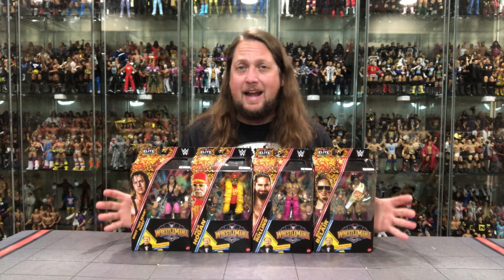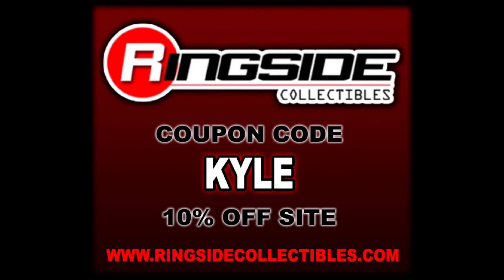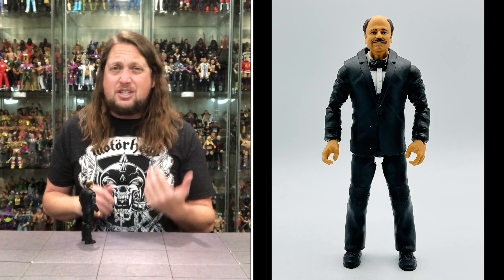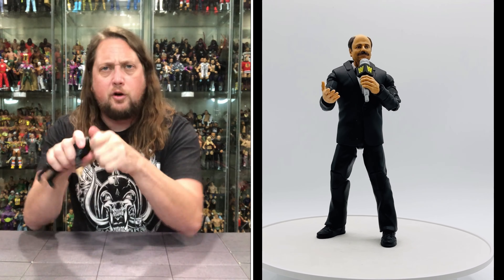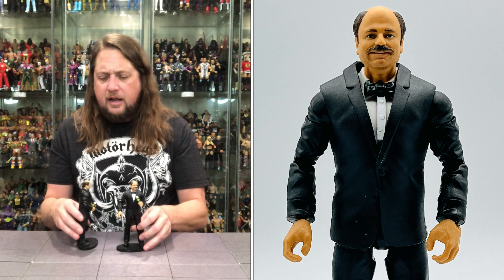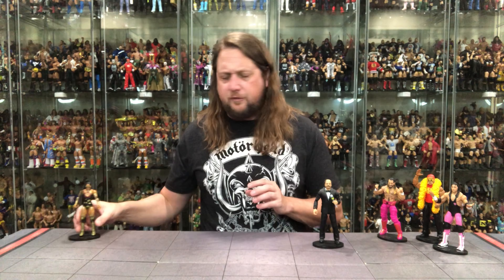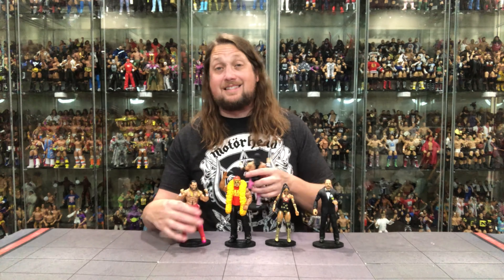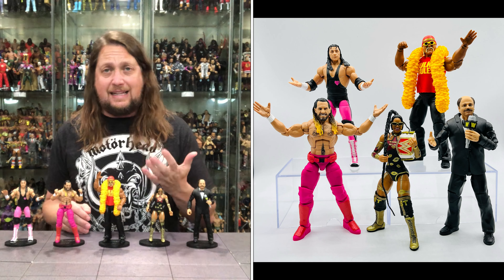Howard Finkel BAF + WWE Elite Wrestlemania Set Rankings!